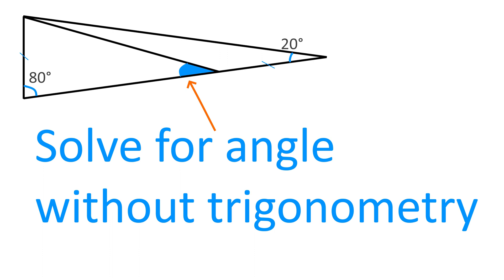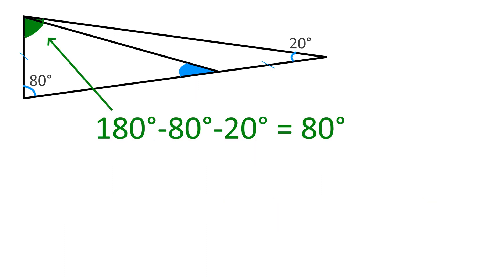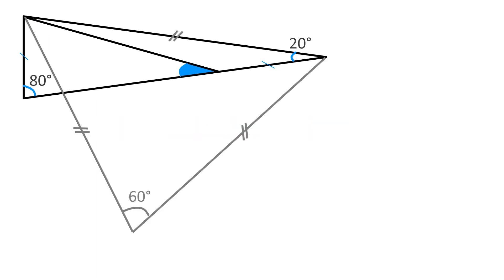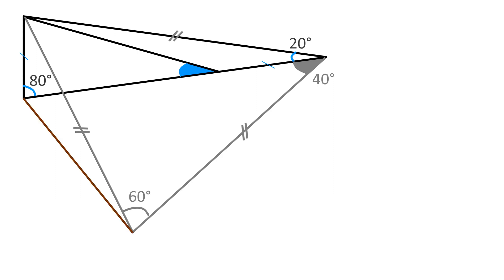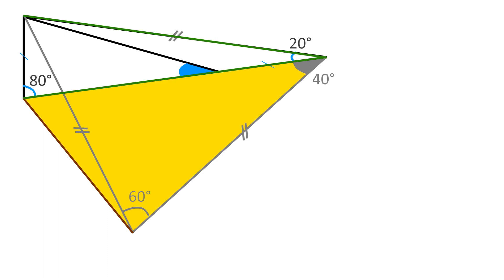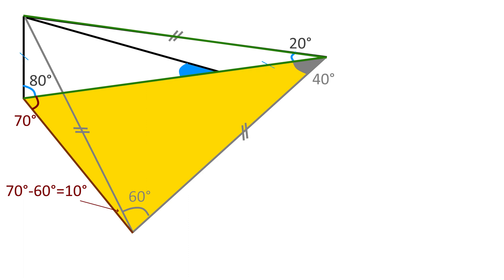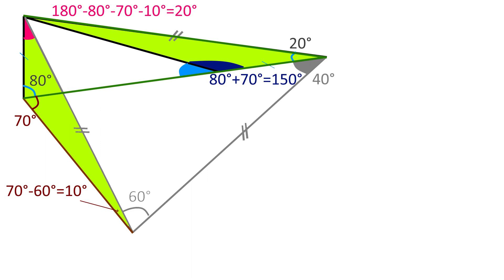Can you solve for this angle, only using basic geometry, so no trigonometry?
"Correction: 00:09 The two blue single line hash marks indicate the two lines are of same length. They should have been drawn orthgonal to side of the triangle."